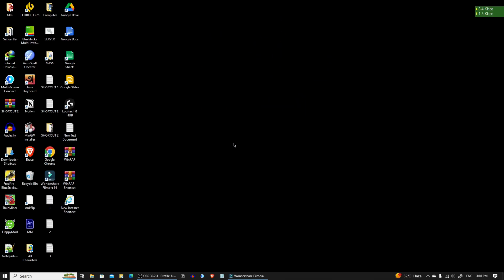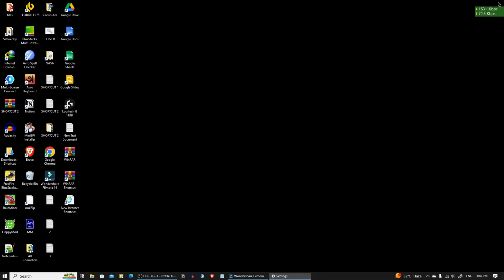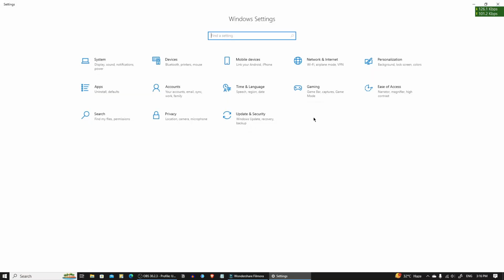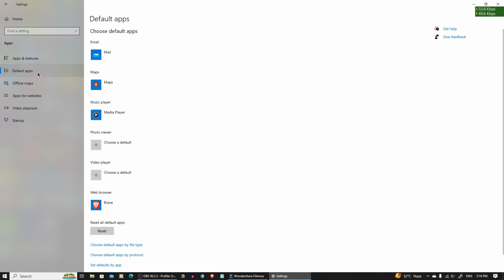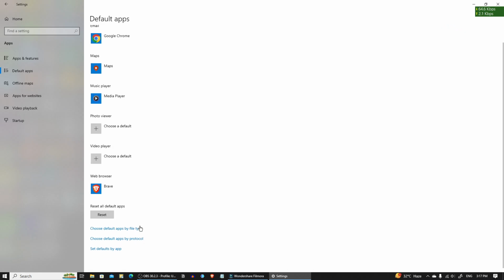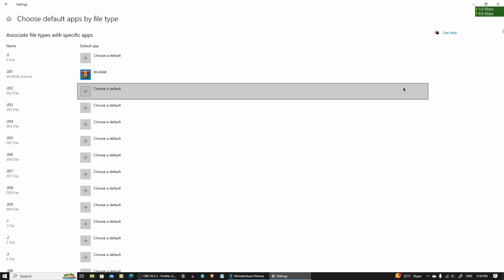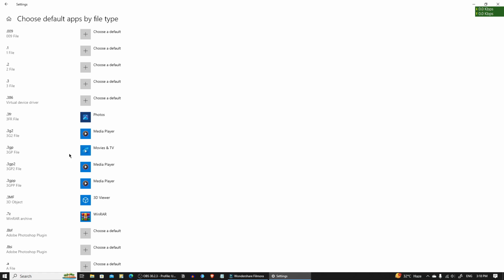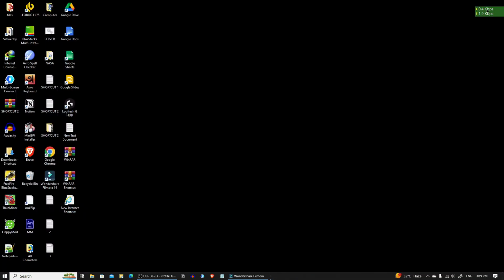How to Change Default Apps in Windows - Full Guide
Discover how to change default apps in Windows with this comprehensive guide. Customizing your default applications allows you to tailor your Windows experience to your preferences, whether it's setting your favorite web browser, email client, or media player. This guide provides step-by-step instructions for both Windows 10 and Windows 11, ensuring you can easily manage your default app settings for a more personalized experience.